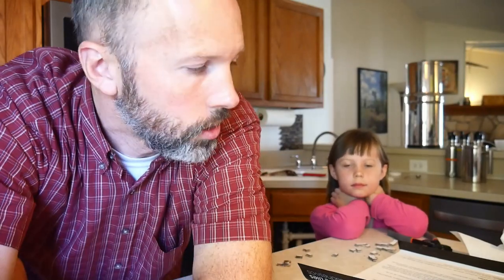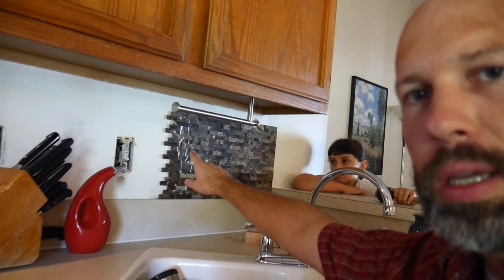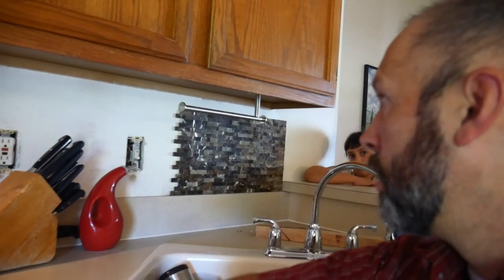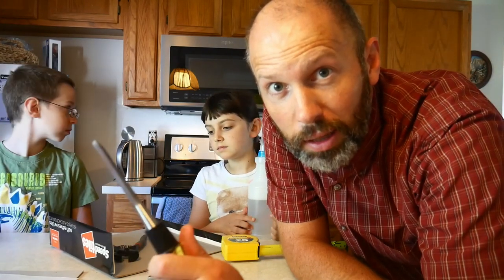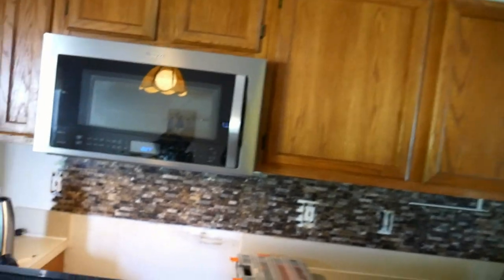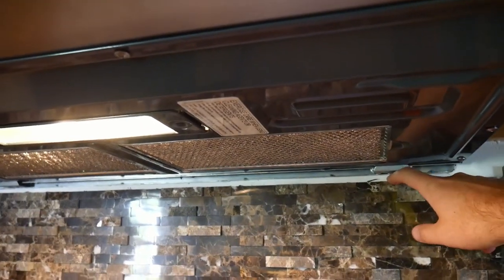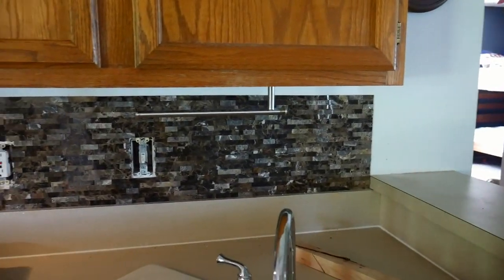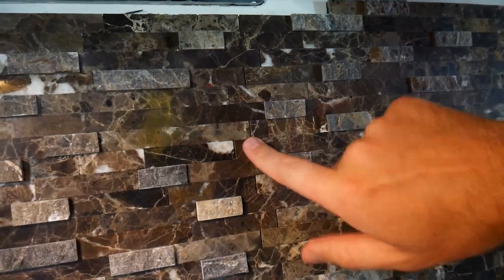Inoxia Speed Tiles | Self Adhesive Tile Kitchen Backsplash | Large Family DIY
If you want a tile backsplash for your kitchen, but are intimidated by the process of using thinset and grout, Speed Tiles might be for you. In this episode, we install a kitchen backsplash using Inoxia Speed Tiles which we purchased at Home Depot. How did it turn out? Watch to find out!

The tile we used

Meet the team! Chris and Carrie Klukas have six children:
Kieran (10)
Elizabeth (8)
Hannah (6)
Joseph (4)
Lydia (2)
Caleb (baby)

Both Chris and Carrie are ordained Anglican Priests in the Anglican Church of North America and they serve as pastors at Good Samaritan Anglican Church in Middleburg, FL

We are also doTERRA Wellness Advocates. If you would like to learn more about essential oils and what they can do, please get in touch with us, we would love to help you